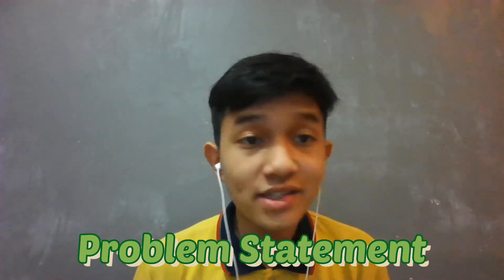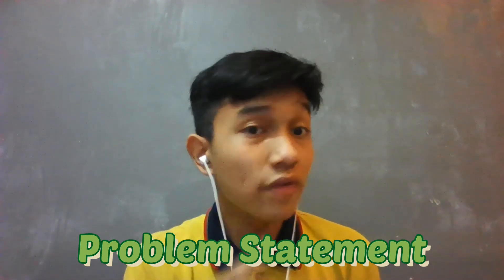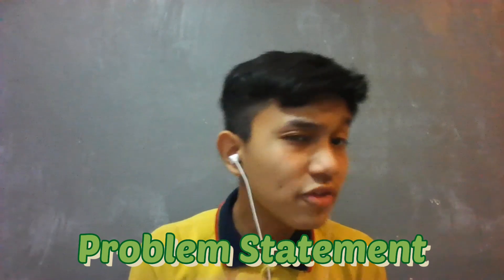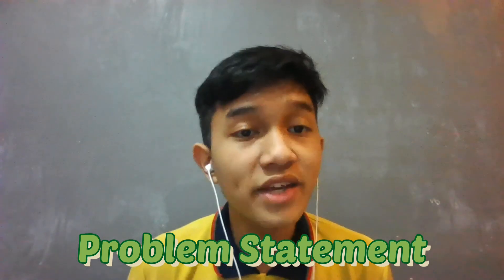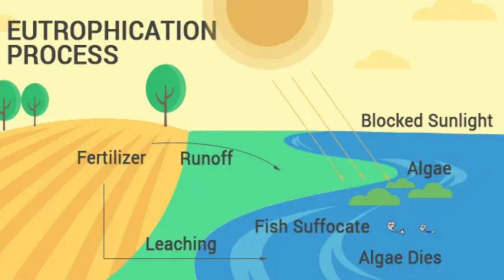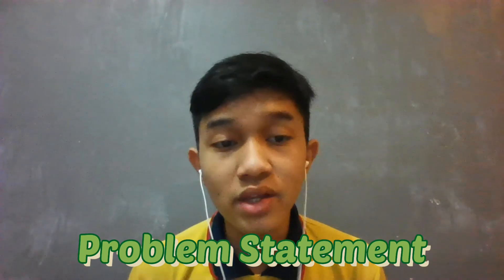MYCYS 2021: MILKLIZER - A PLANT'S BEST CHOICE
Here we present our product MILKLIZER- A PLANT'S BEST CHOICE for our project for MYCYS 2021.